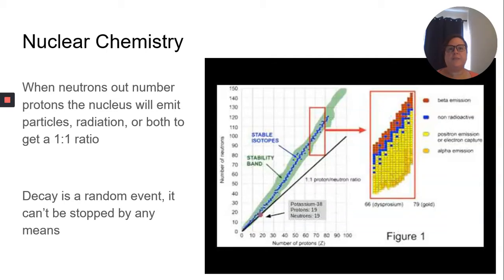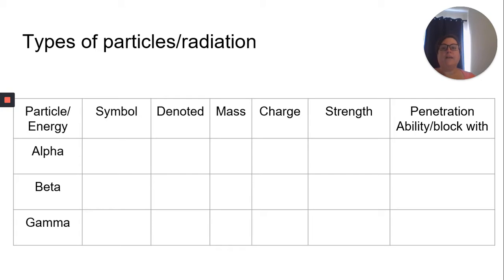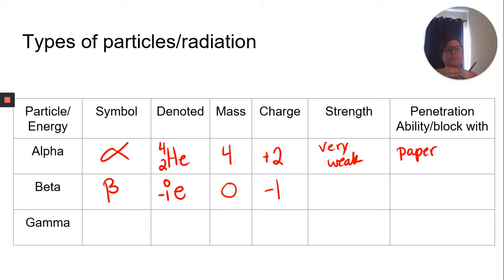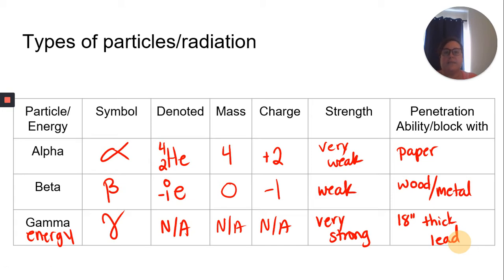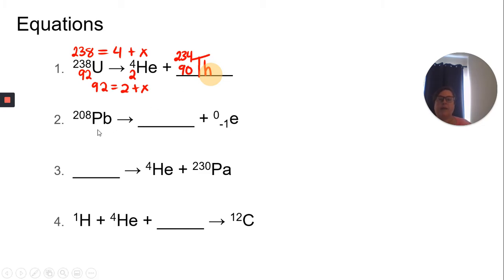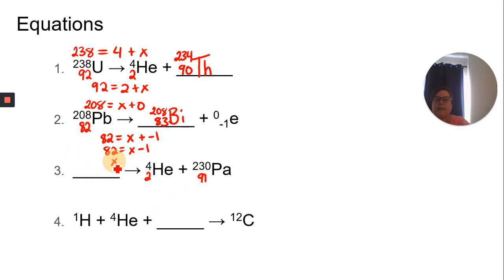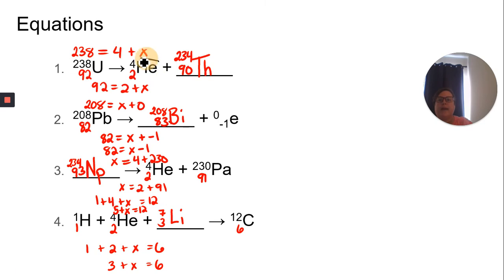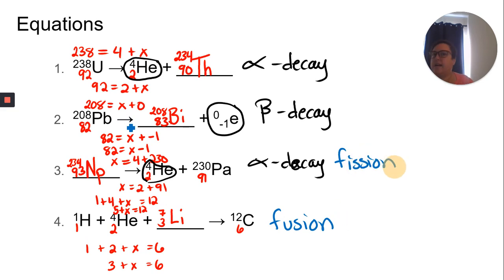Nuclear Chemistry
Students will learn about nuclear chemistry basics.